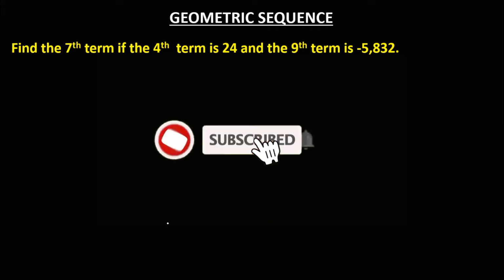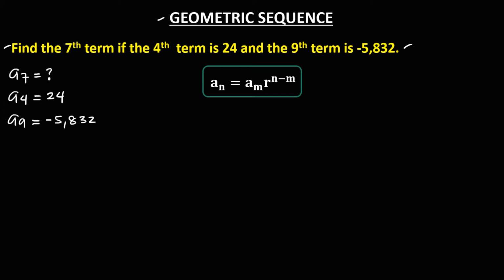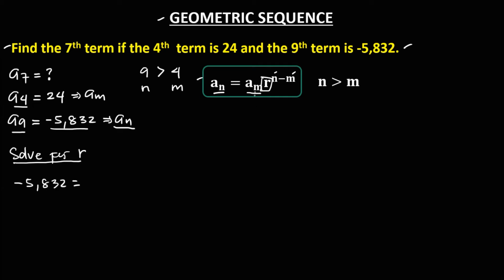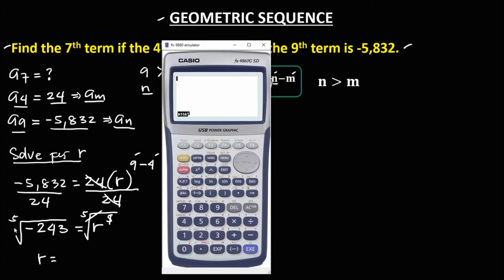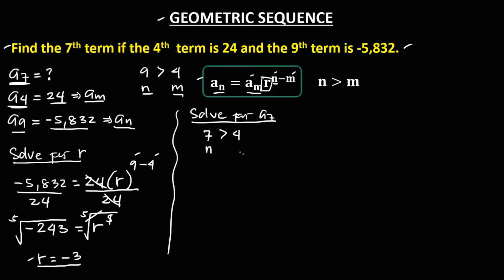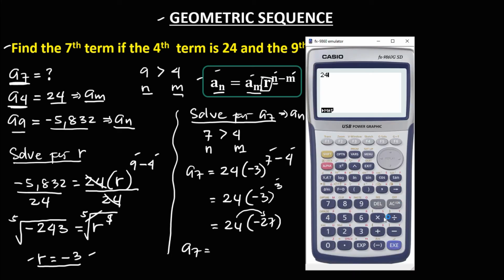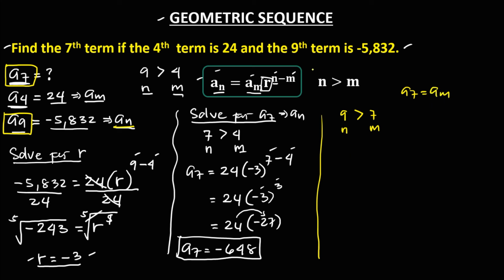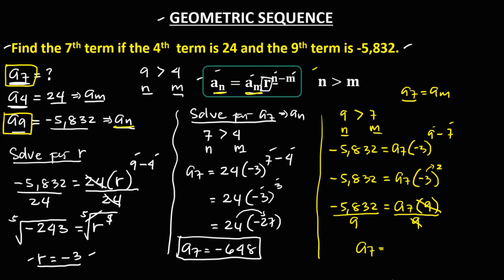GEOMETRIC SEQUENCE || FINDING THE NTH TERM